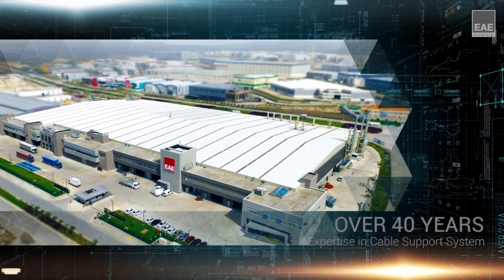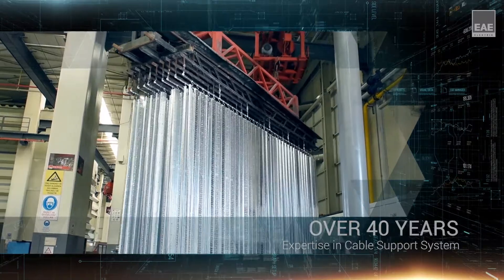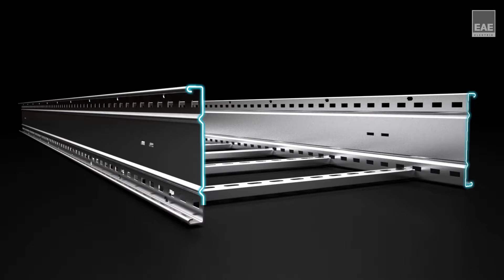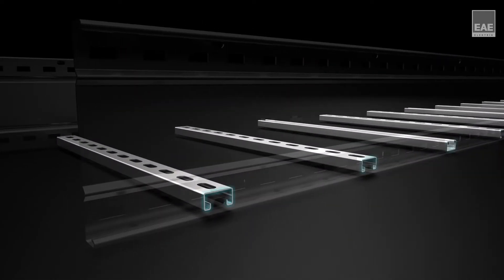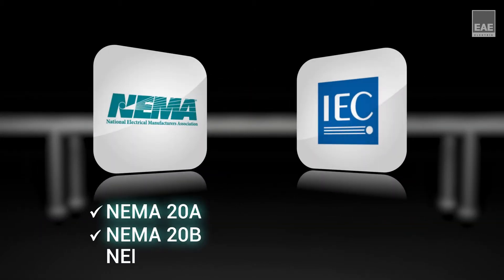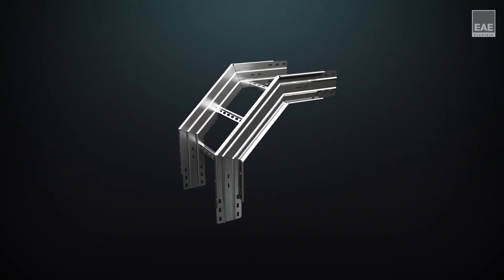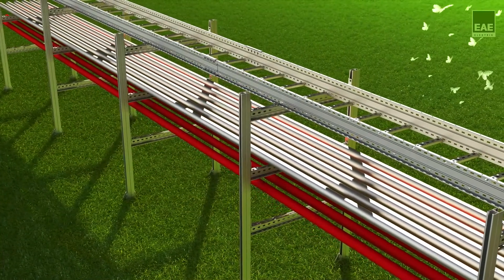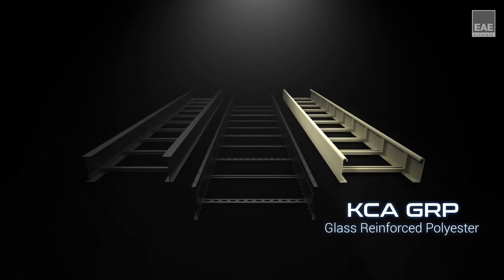E-LINE KCA Cable Tray | EAE Electric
EAE cable trays are being manufactured on automatic production lines using the "ROLL FORMING" process.

Standard tray length are 3m in length manufactured in the  E-Line UKS series. The  pre-galvanized cable trays are up to 6 meters in length and is subject to the quantity ordered, thanks to the "ROLL FORMING" process. By utilizing this process, the number of additional sets and bolts are minimised  and the labour component is reduced during the installation process. Our Pre-galvanized and Hot-dip products are manufactured by state of the art fully automated robotic systems. Electrostatically painted products are also manufactured upon request.

Due to its modern technology and high production capacity, EAE can reply to customer requests in the shortest period of time.